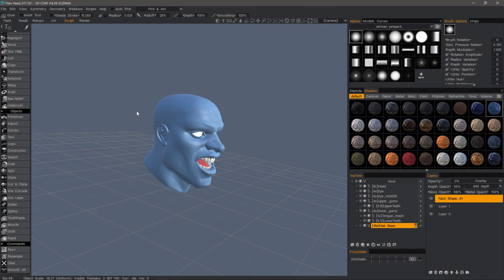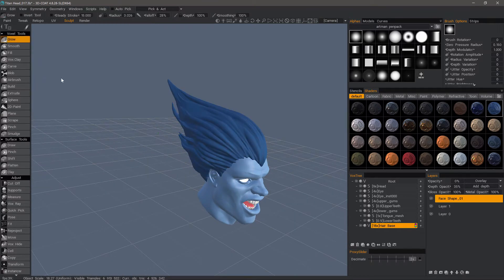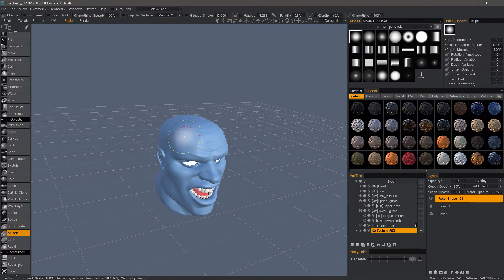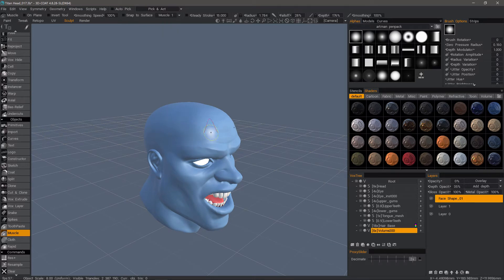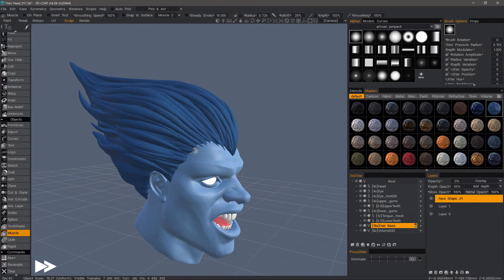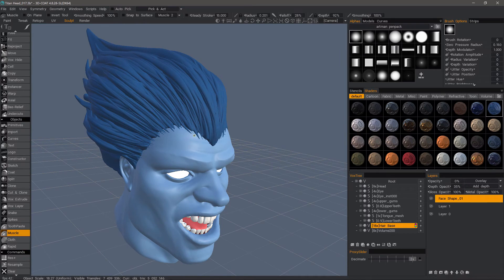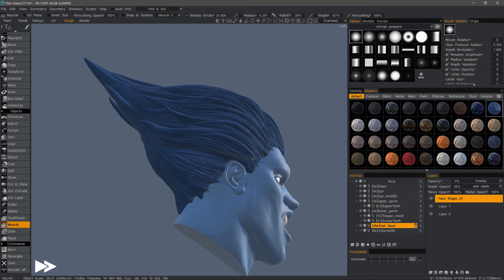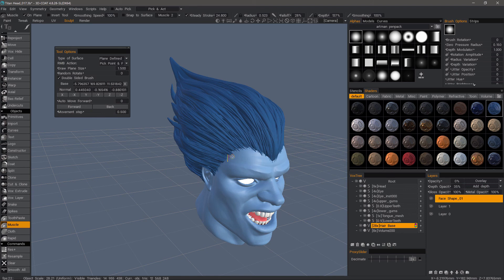Muscle Tool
This video demonstrates the usage of the Muscle tool in 3DCoat, that creates large or small strands or fibers. It's a great option to use for sculpting hair or other similar objects, including Muscle strands while blocking out a character's anatomy.